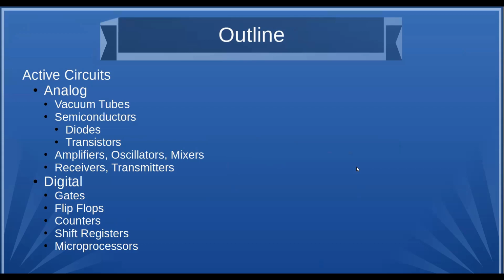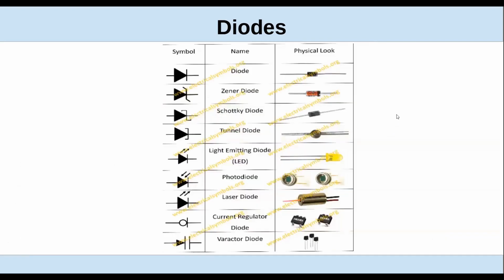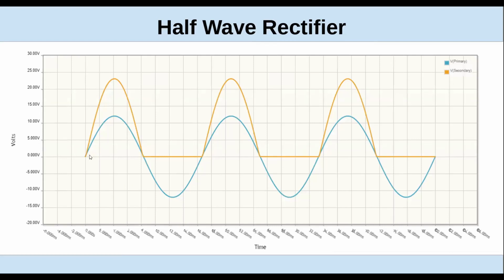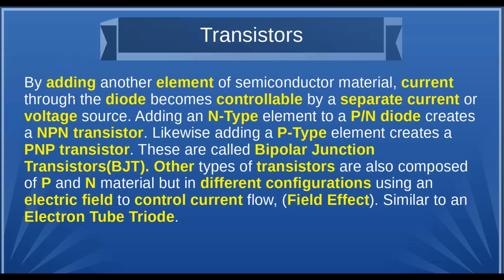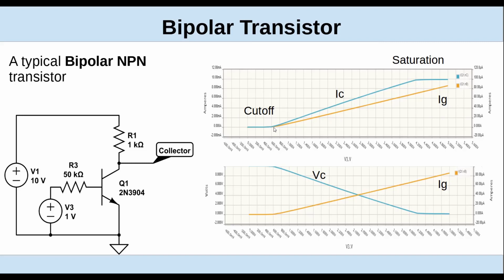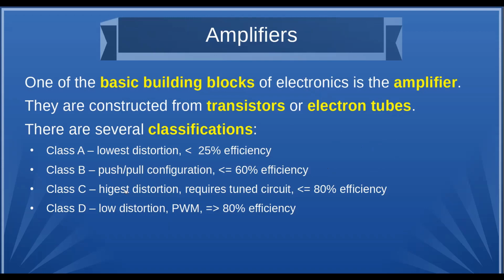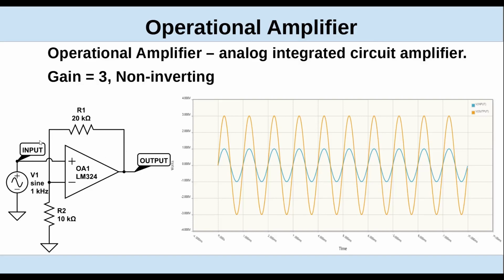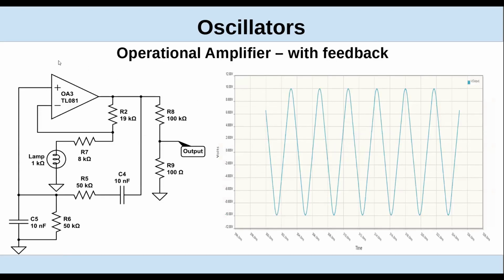Basic Electronics Part 2 Active Circuits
This video covers active components(tubes & transistors) and their uses in amplifiers and oscillators.